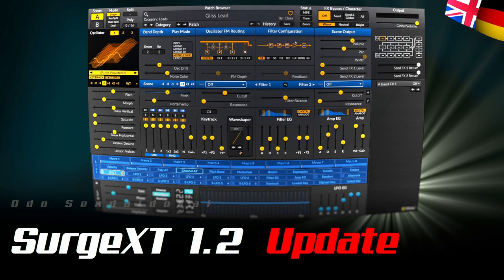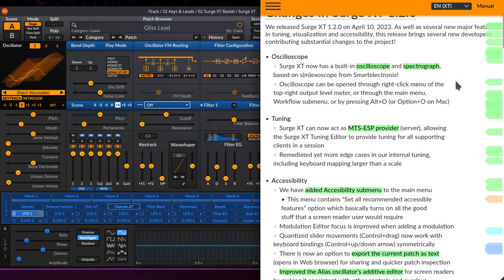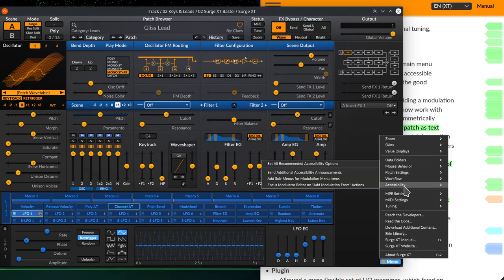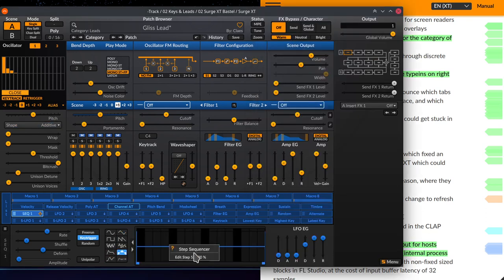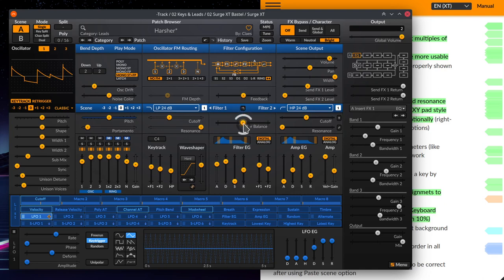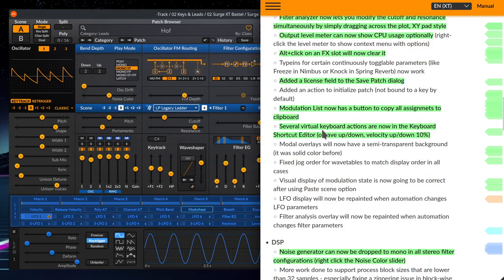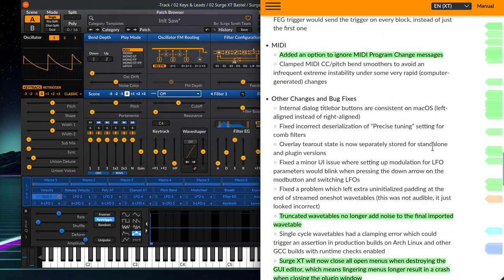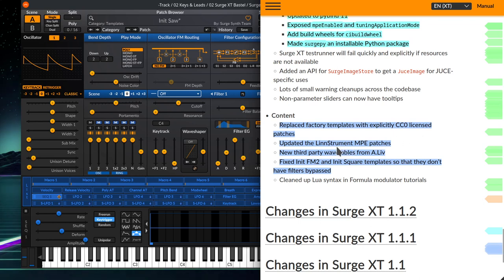SurgeXT 1.2 New Features & Changes | english | deutsch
In this Video I talk about the new SurgeXT 1.2 Plugin that was released 10th April 2023.